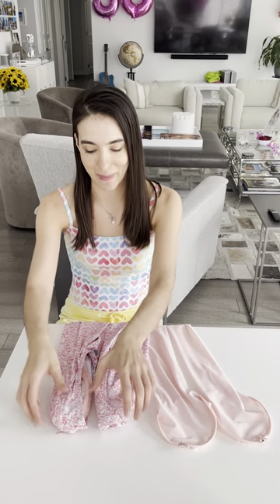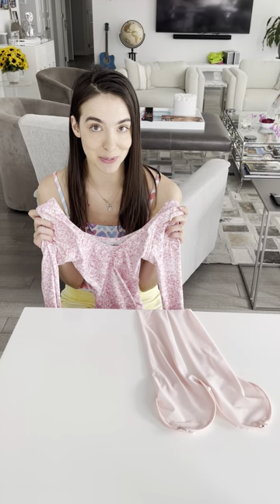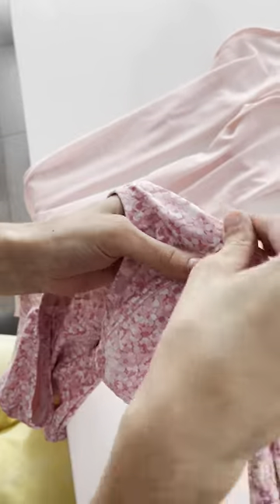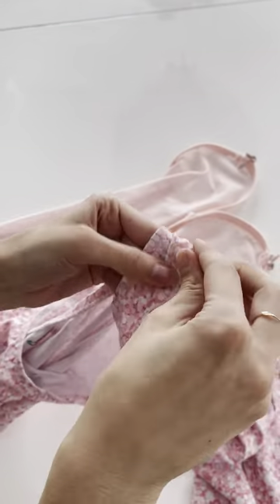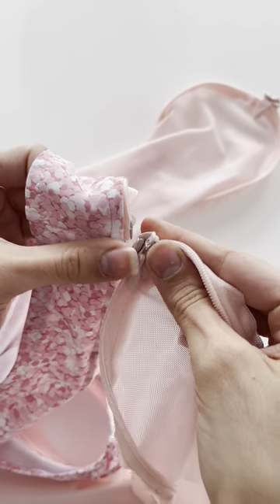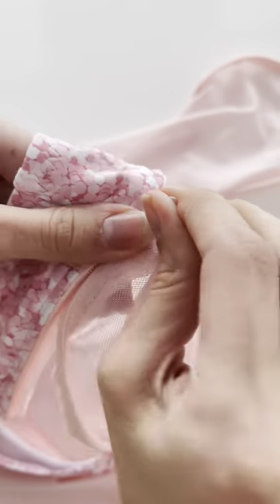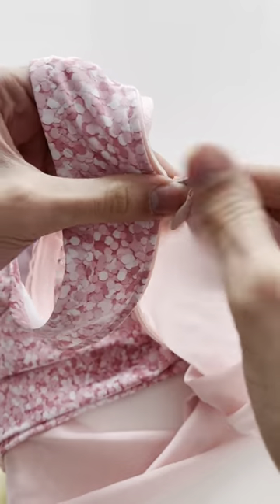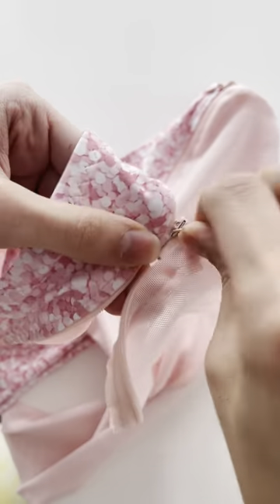INTERCHANGEABLE SLEEVE LEOTARD ZIPPER TUTORIAL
CHAMELEON BY APRIL GIANGERUSO PATENTED REMOVABLE SLEEVE LEOTARD TUTORIAL. PLEASE WATCH TO LEARN ABOUT THE INVISIBLE ZIPPER FRONT LOADING TECHNIQUE.